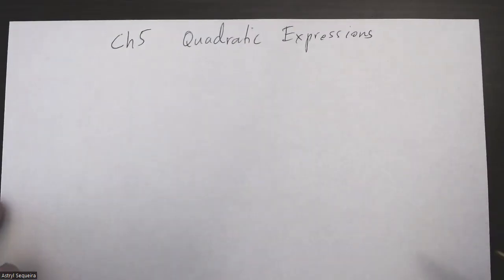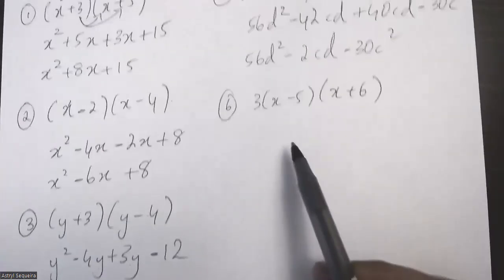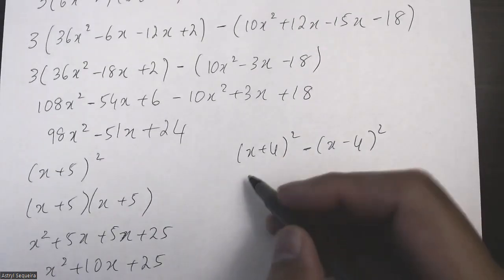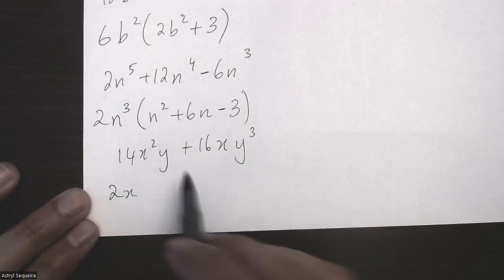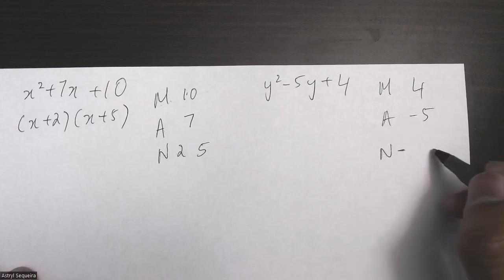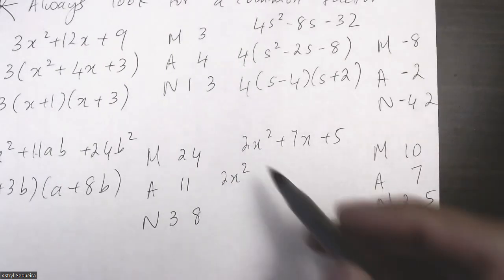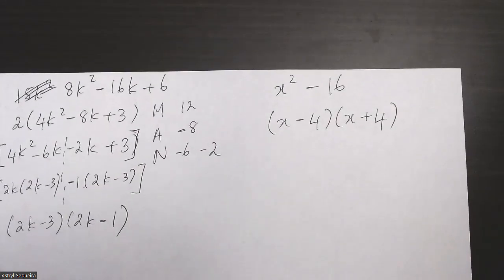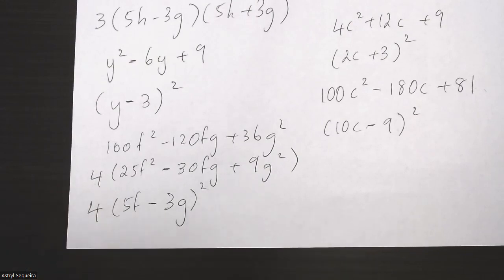Grade 10 Math - Factoring and Expanding Quadratic Expressions Full Review (ch 5)